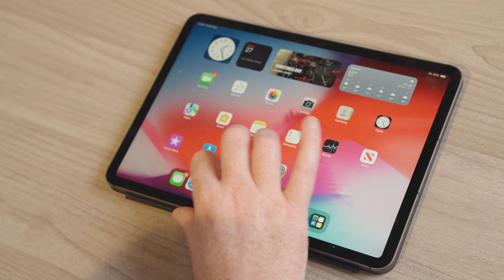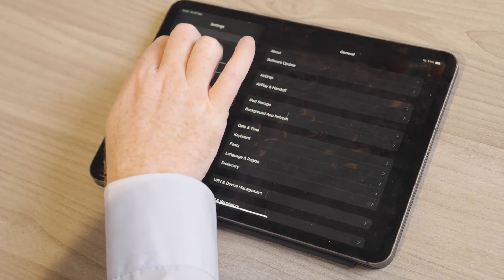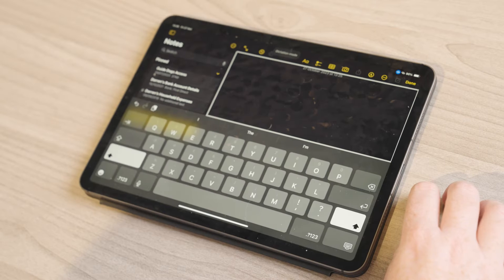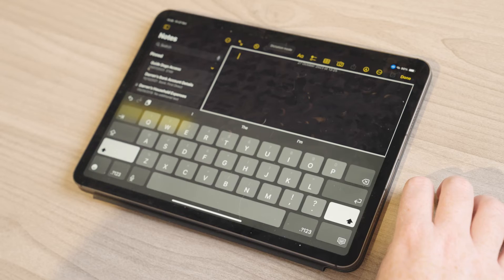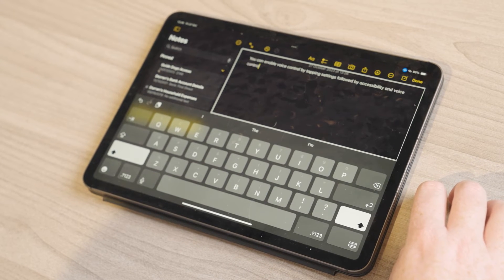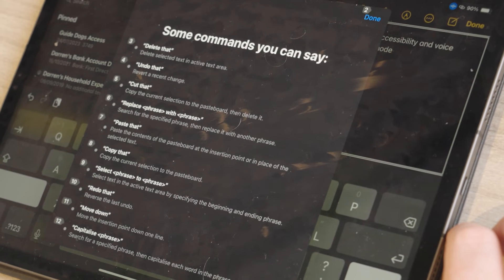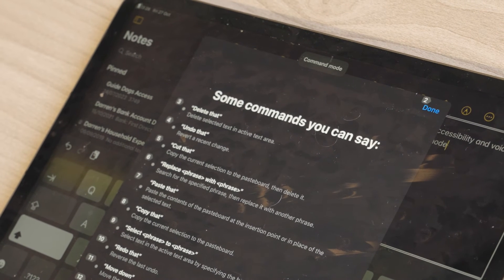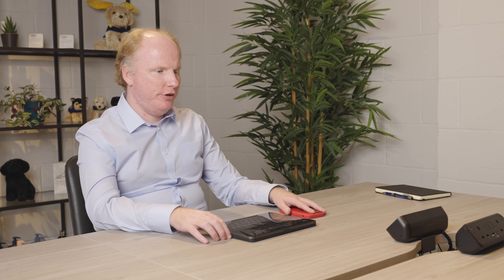How to use dictation to enter and edit text on your iPhone | Apple accessibility features | AD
Learn how to use Apple Voice Control for dictation on your iPhone or iPad; to enter and edit text using your voice. In this video, we’ll show you how to turn Voice Control on, stop and start dictation in your apps and quickly access a list of helpful commands.